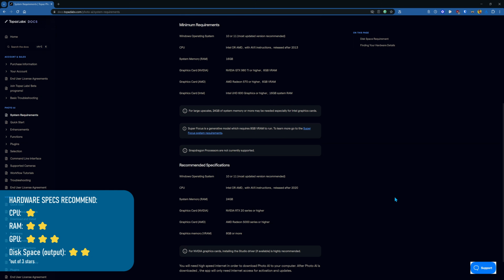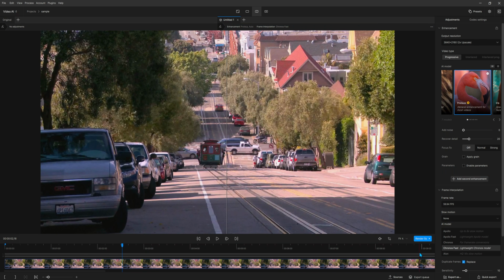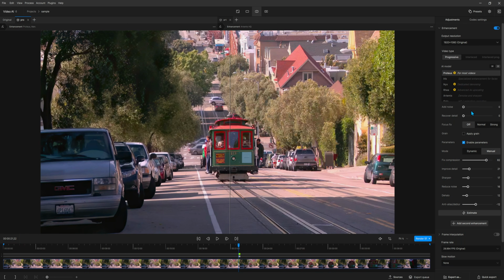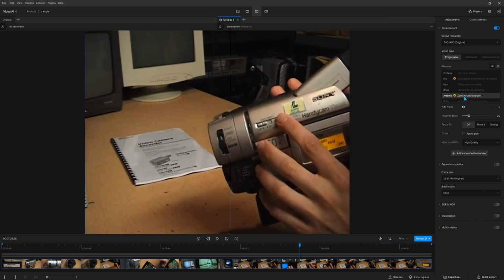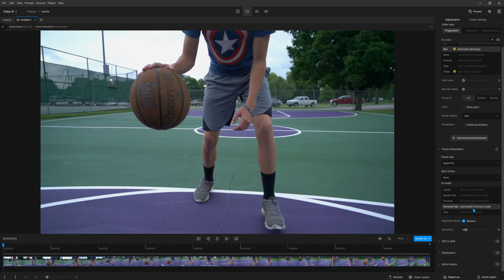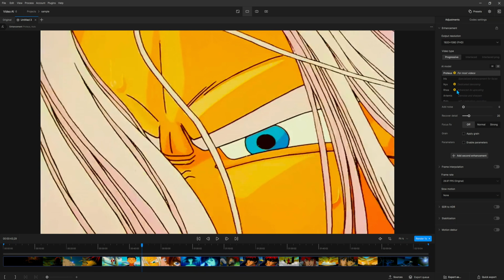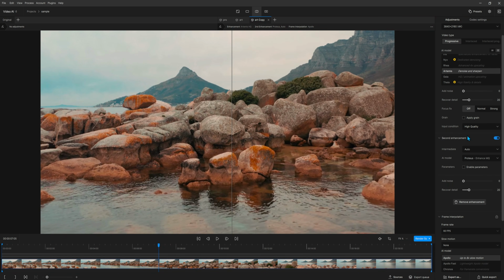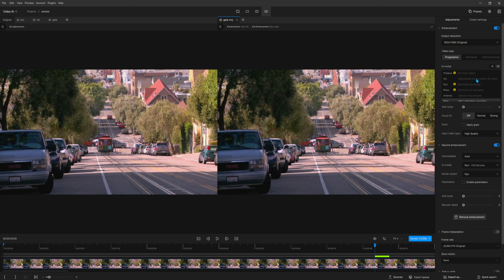Topaz Video AI Guide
Topaz Video AI is a program that let you cleanup, upscale, and enhance videos using AI.

In this video, I'll show you how use the program on Windows, how to clean up old or low quality footage, how to upscale resolution and turn 30fps video to 60fps. I'll show you how to upscale animations. Then I'll show you how to upscale 1080p 30fps video into super high quality 4K 60fps.

This is a full guide intended for beginners and potential buyers of this software.

TIMESTAMPS ⌚
00:00 Intro
00:40 System Requirements - GPU
01:44 System Requirements - CPU
02:04 System Requirements - RAM
02:08 System Requirements - Disk Space
02:28 System Requirements - Internet Connection
02:37 Using VideoAI
04:13 Upscaling Video
06:55 AI Models Explained
07:01 AI Models Explained - Proteus
07:11 AI Models Explained - Iris
07:27 AI Models Explained - Nyx
07:50 AI Models Explained - Rhea
07:57 AI Models Explained - Artemis
08:05 AI Models Explained - Gaia
08:18 AI Models Explained - Theia
08:26 AI Models Explained - Dione
08:39 AI Models Explained (cont.)
10:23 Advanced Upscaling - Input Video
11:14 Advanced Upscaling - Trimming Video
11:38 Advanced Upscaling - Resolution
12:39 Advanced Upscaling - Add Noise
12:45 Advanced Upscaling - Recover Detail
13:37 Advanced Upscaling - Focus Fix
13:47 Advanced Upscaling - Grain
14:46 Advanced Upscaling - Input Condition
15:12 Advanced Upscaling - Second Enhancement
16:50 Advanced Upscaling - SDR to HDR
16:56 Advanced Upscaling - Motion Deblur
17:01 Advanced Upscaling - Stabilization
17:47 Advanced Upscaling (cont.)
18:42 Frame Interpolation
20:27 Cleaning Up Low Res and Old Videos
23:32 Animation & CGI Upscaling
26:11 4K High Quality Upscaling
29:00 1080p Vs Upscaled 4K Example
29:20 4K High Quality Upscaling (cont.)
30:06 Online Resources
30:28 Pros and Cons
33:19 Conclusion

Standard def video footage - Powercam Sony Hi8 XR police camcorder

MUSIC 🎵
Slowed My World from New Jump by Dj. Keizer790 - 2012 (song is unavailable)